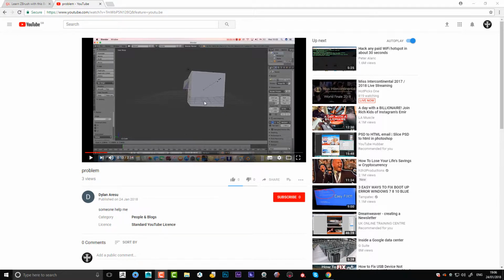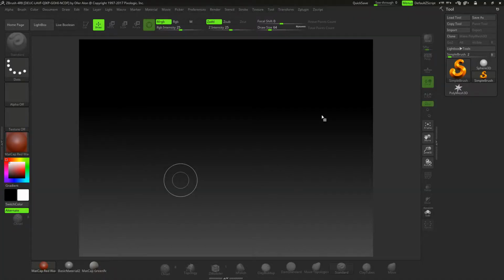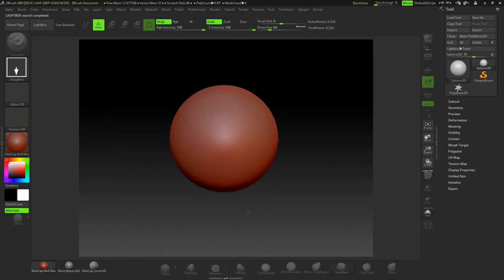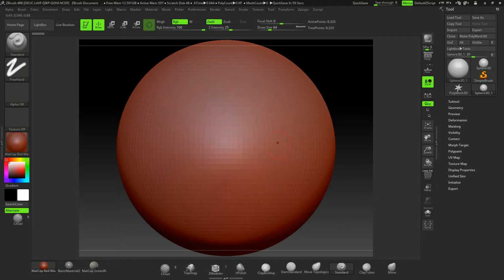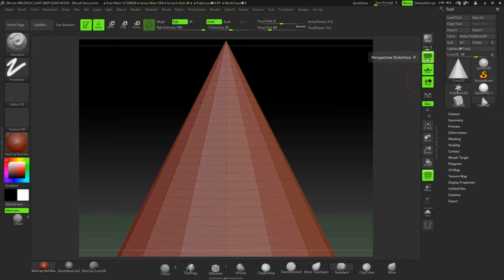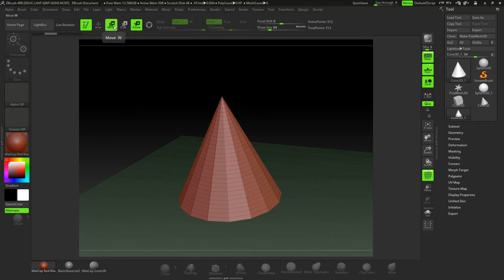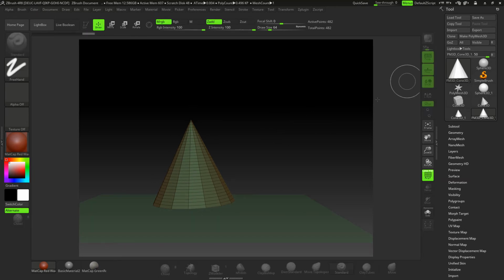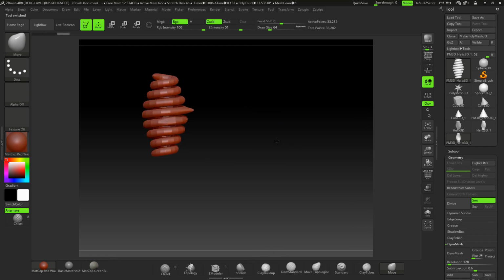Basic ZBrush Navigation Facebook Group Help Video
Hi Dylan here are the bascis of navigating inside ZBrush, hope it helps!!!